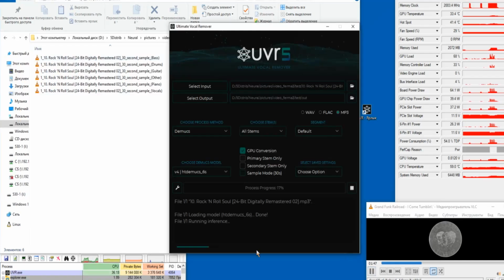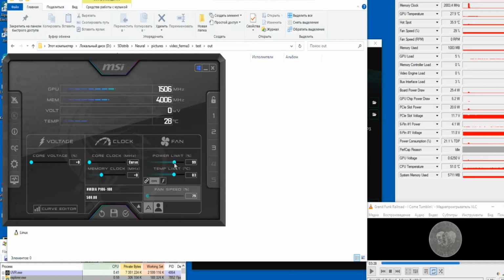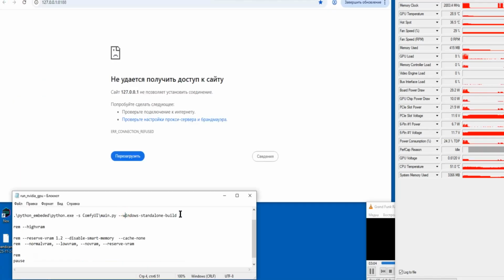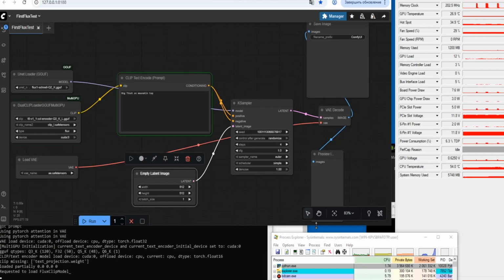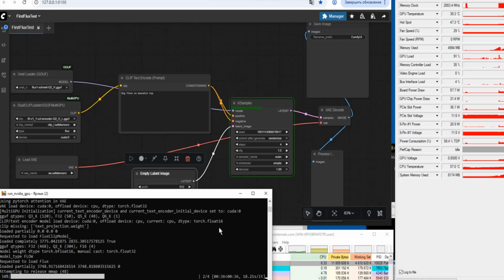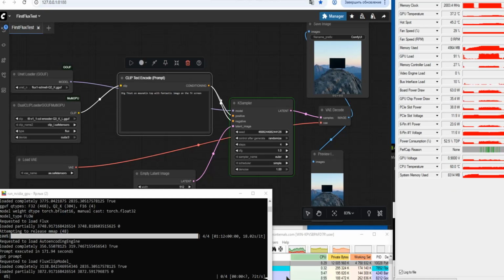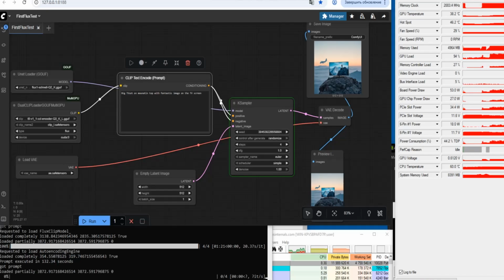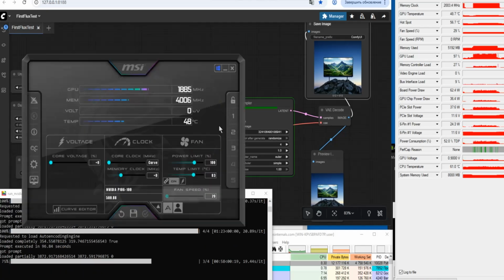p.2 Reduce power limit to 50% (60 watt) for NVIDIA p106-100 and testing neural network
We limit the power consumption of the NVIDIA p106-100 graphics card (GTX1060 analog) to 50% (i.e. 65 watts) and test how its performance has changed for some tasks related to neural networks.
1) we launch large language models (LLM) Saiga Mistral gguf, Gemma 3 gguf, OpenChat gguf using Llama.CPP
2) we solve the problem of dividing a music file into components (drums, guitar, vocal, bass, piano) using the Ultimate Vocal Remover 5
3) Speech recognition using the Faster Whisper XXL
4) Image generation using the Flux.1 Shnell Q2K GGUF in ComfyUI.